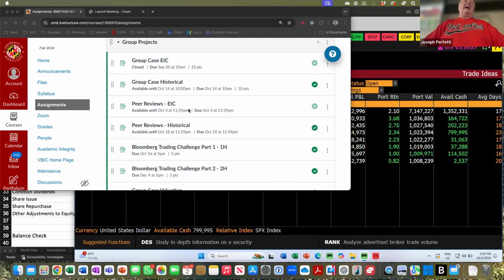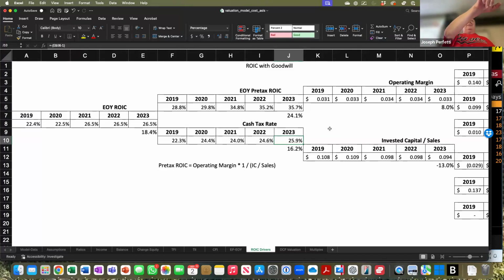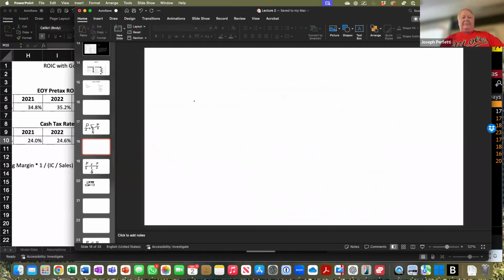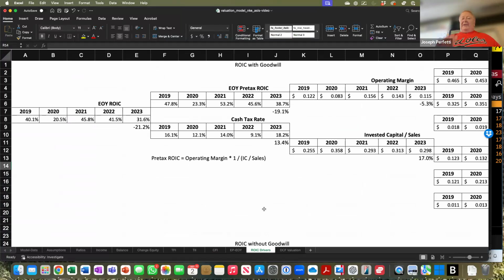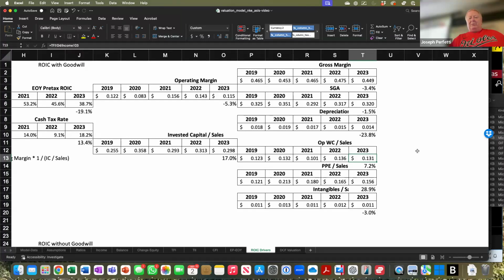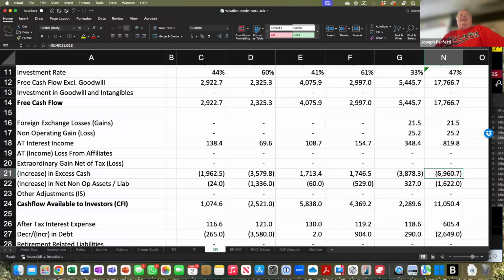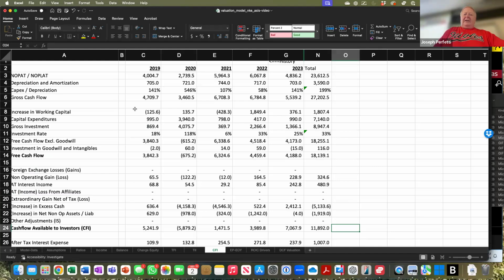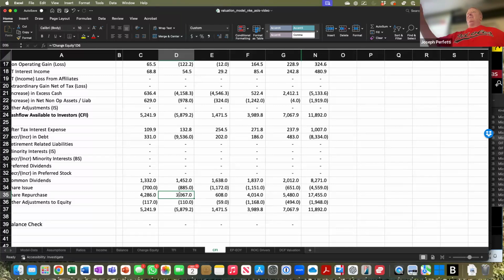Oct 2 BMGT 443 ROIC Tree and CFI analysis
Professor Perfetti led a meeting discussing the analysis of financial statements, focusing on ROI trees and CFI. He emphasized the importance of understanding the relationship between profit margins and ROI, as well as the significance of company context in financial performance. The meeting also covered cash flow management and debt strategies, using examples from various companies to illustrate key concepts.